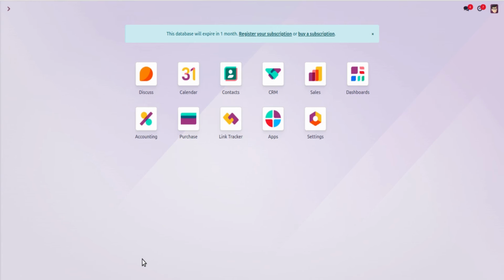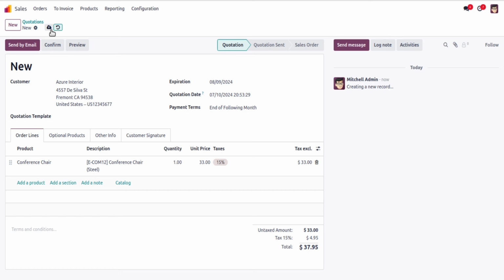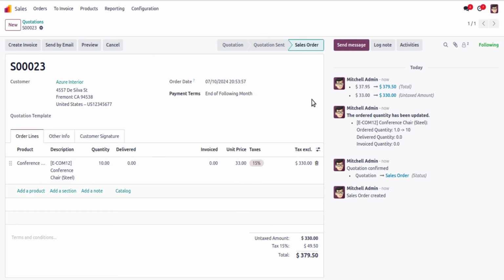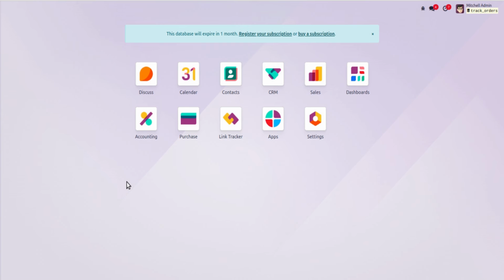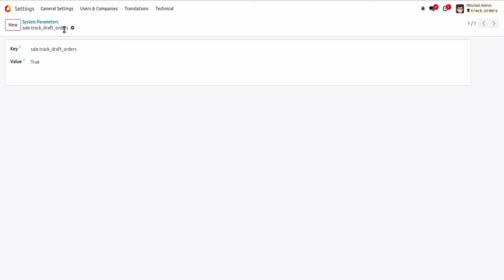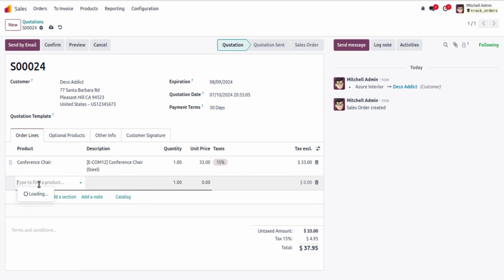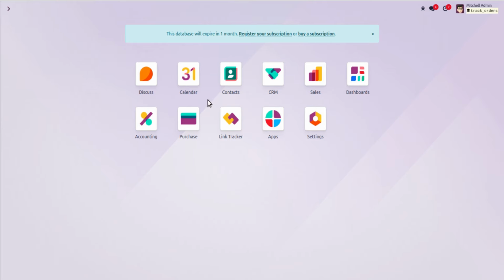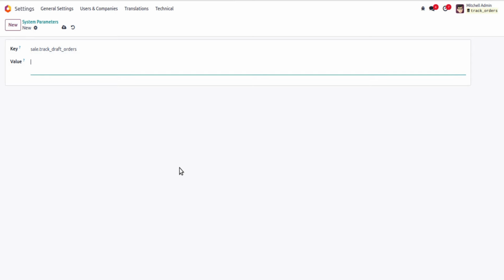How to Track Draft Sale Orders in Odoo 17 || Track Quotations in Odoo 17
How to track draft sales orders in Odoo 17. By default odoo 17 is not tracking draft sale orders, in order to track draft orders, add system parameter "sale.track_draft_orders" as True in the database. Steps to track quotations in odoo 17.